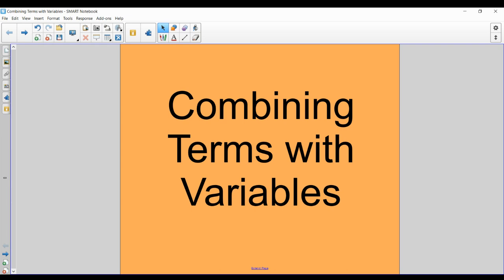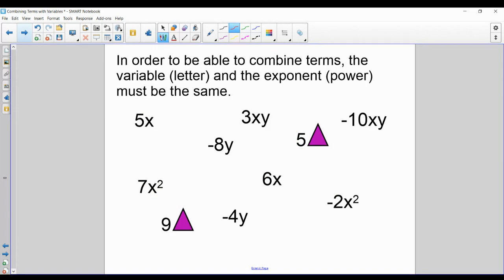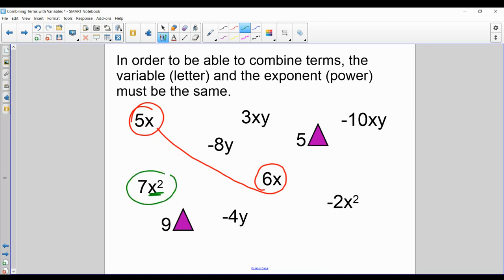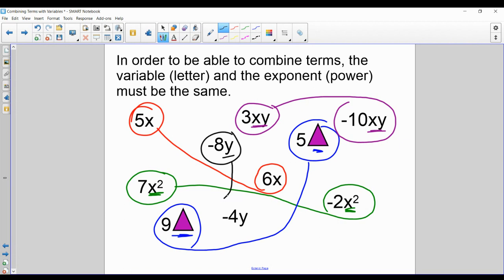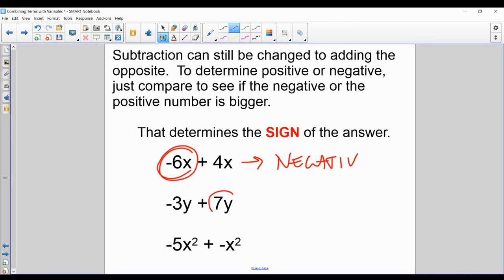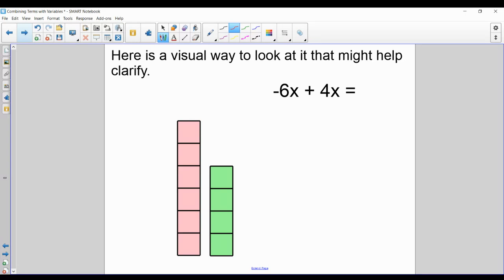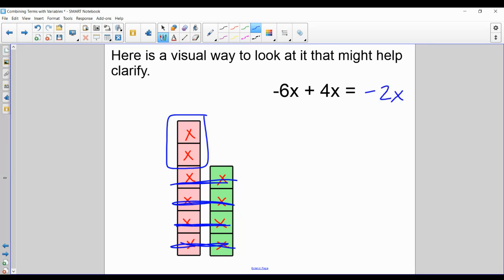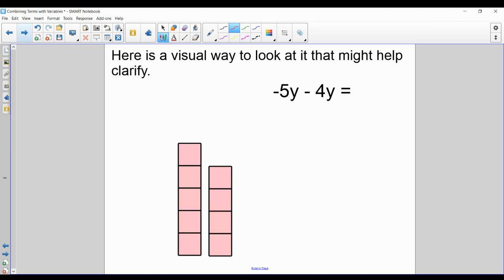Combining Terms with Variable